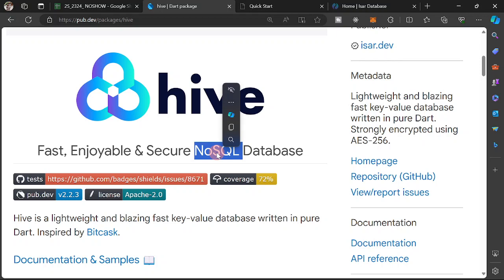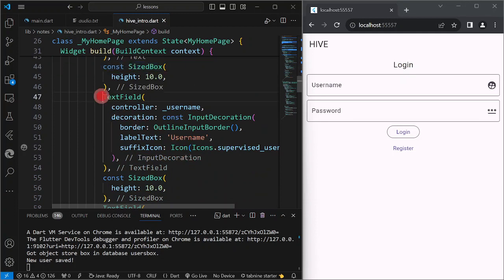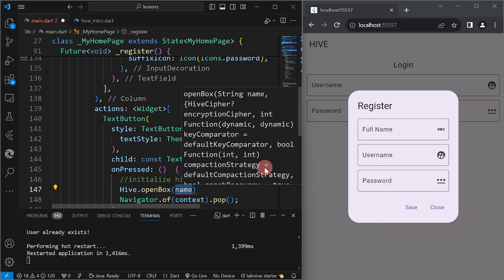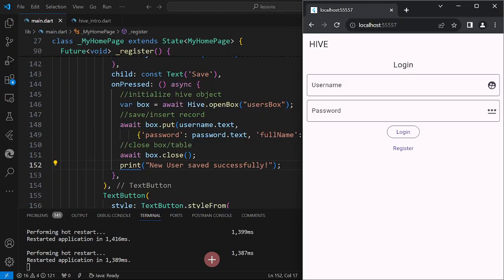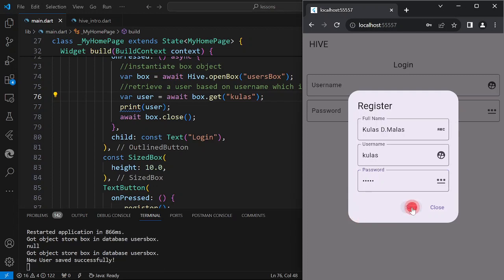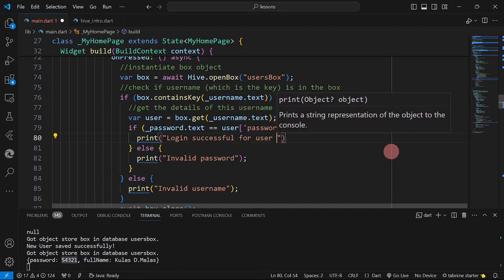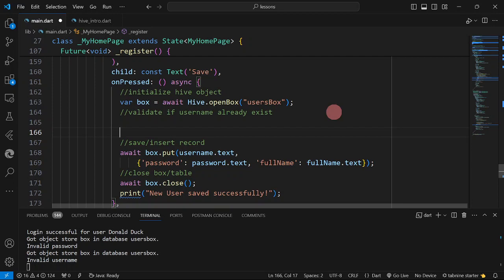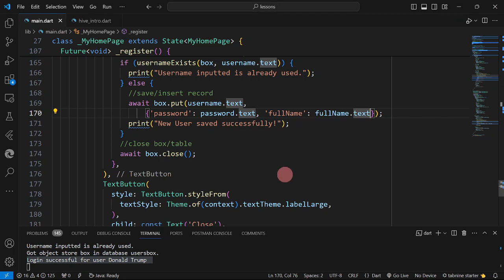INTRODUCTION TO HIVE DATABASE IN FLUTTER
In today's video, I am going to introduce to you one of the most popular local database in Flutter - the HIVE Database.

Hive database is a NoSQL database that is entirely written in Dart language, which happens to be also the language used in Flutter. So we are assured of the full compatibility of Hive database to Flutter, that is why it is one of the most used  database in Flutter environment.

Discussed in this video is the structure of records in Hive database, how to add records and also record retrieval. We dived a bit deeper into a more complex data structure by working on Map object into our HIve database.

So if you are interested in working with local databases in Flutter, watch till the end of this video.